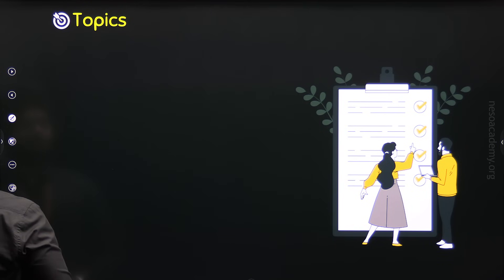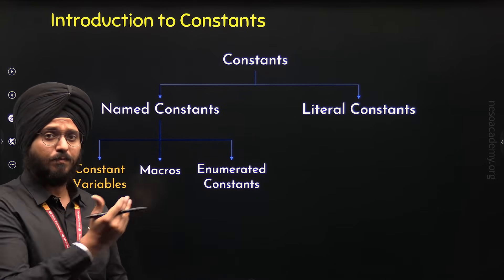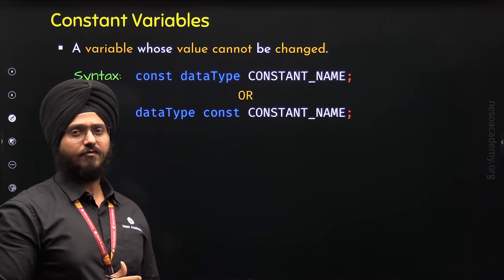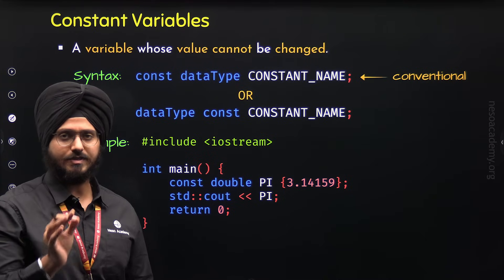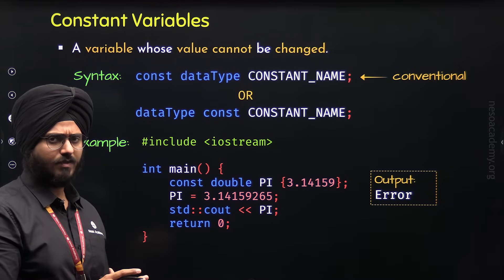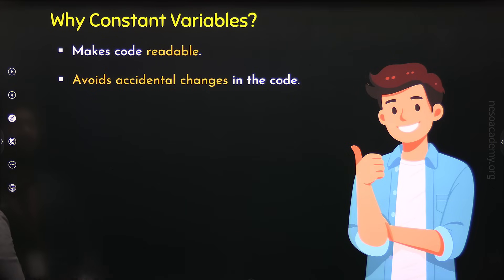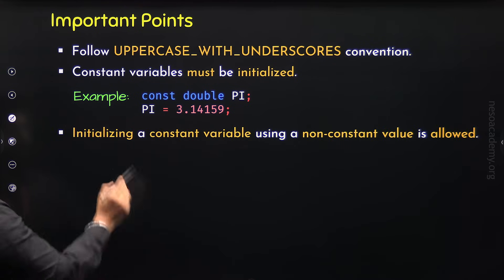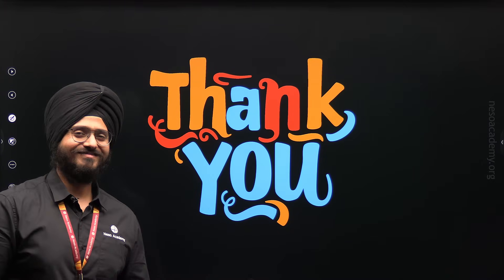Constant Variables in C++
C++ Programming: Constant Variables in C++
Topics discussed:
1. Introduction to Constants
2. Constant Variables
3. Need for Constant Variables
4. Constant Variables - Important Points.